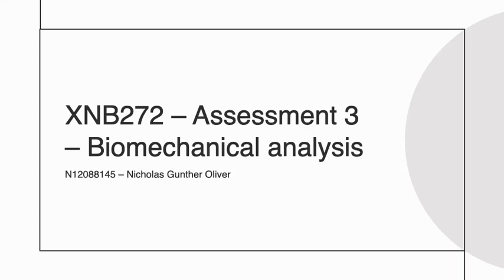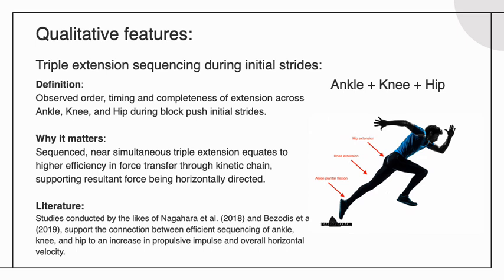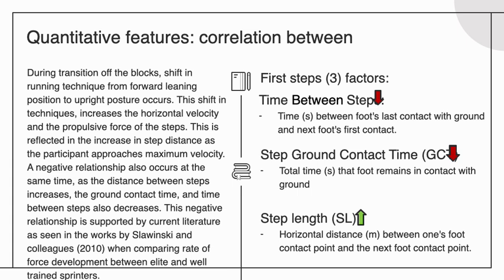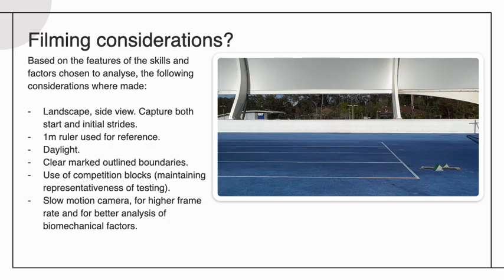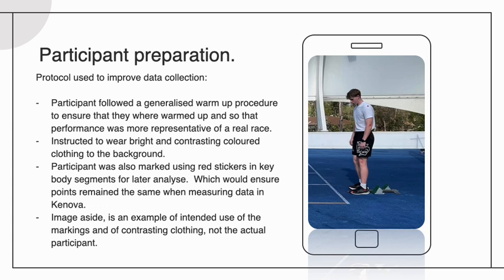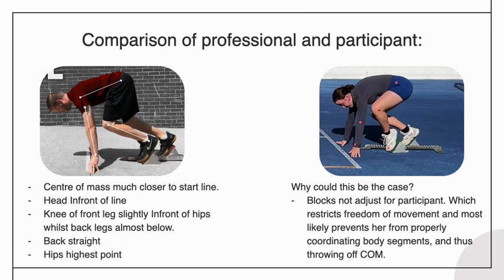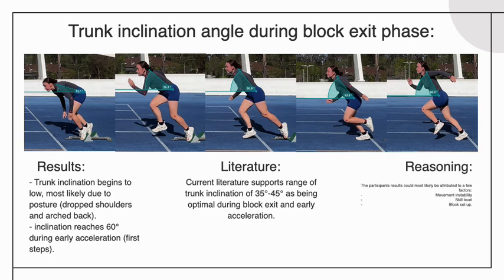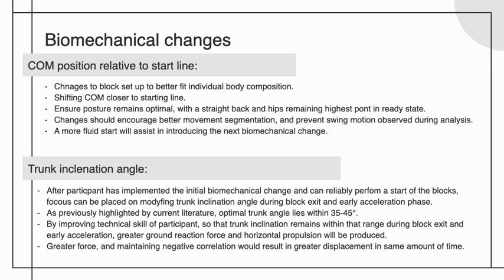XNB272 – Assesment 3 – Biomechanical analysis - n12088145 final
assement